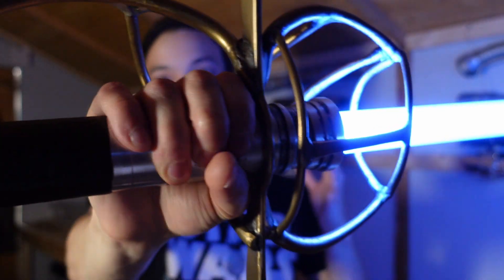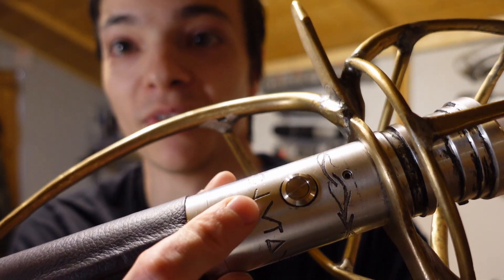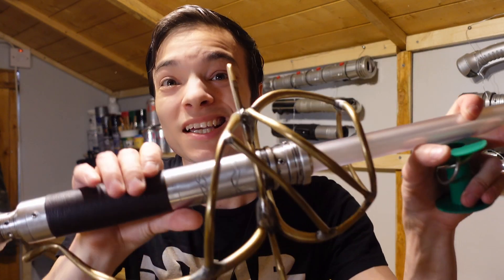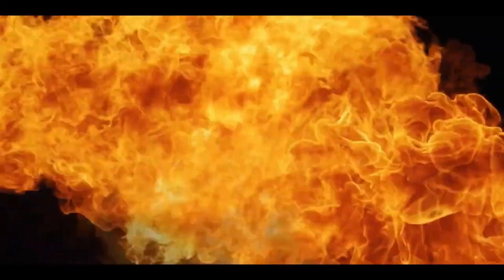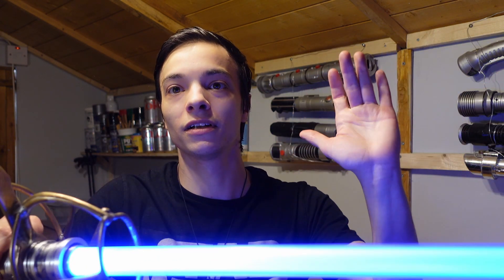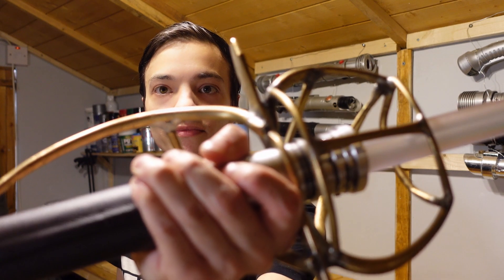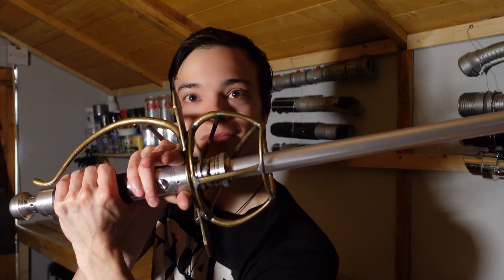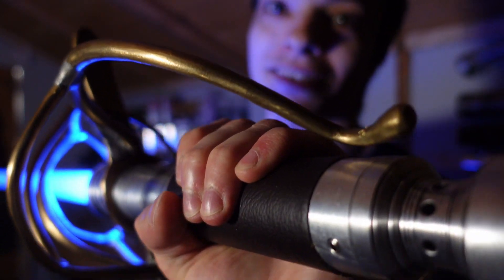A Custom Lightsaber Sword!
Custom Rapier design, all handmade on my lathe and electronics all done by me as well. This was made for my brother so he could duel with it with tri cree led blue, blue, white and verso sound board from KR Sabers.